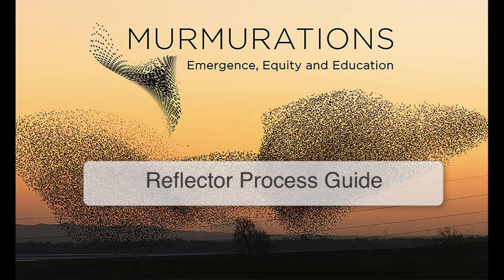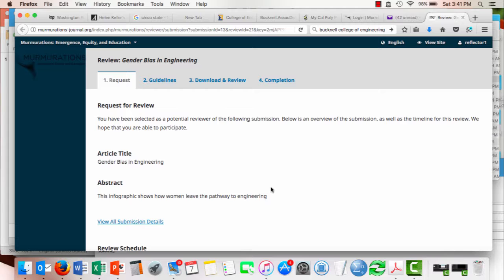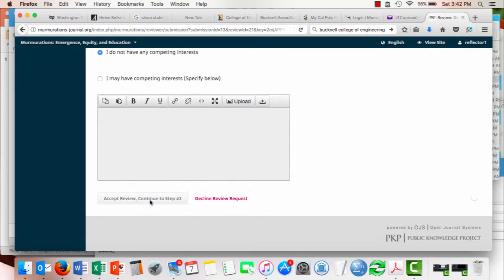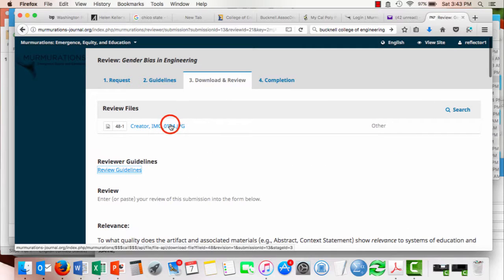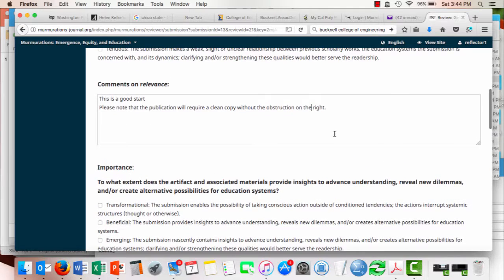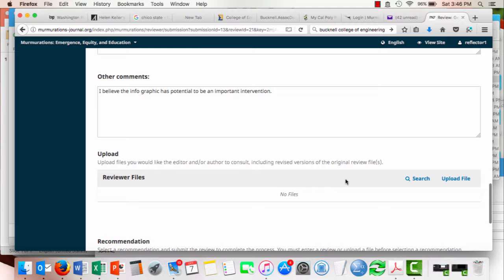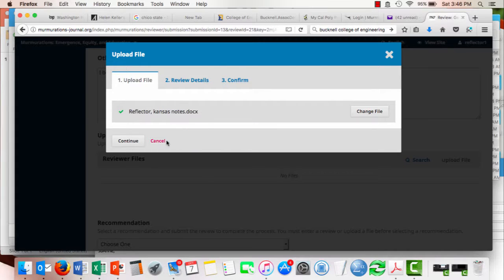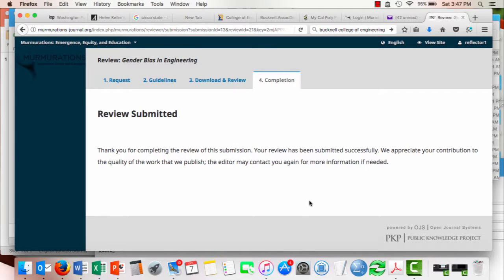Reflectors- Tutorial on the Reflector process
Demonstrates the process for those who have already accepted the invitation to Reflect on a submission to Murmurations.